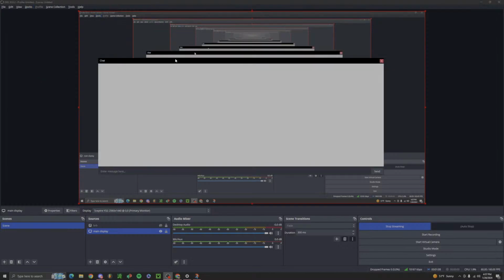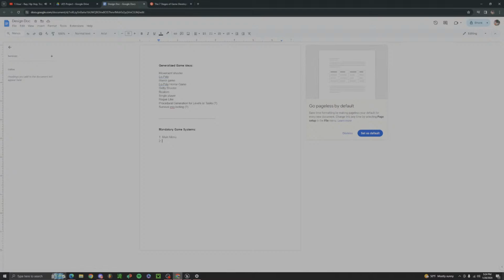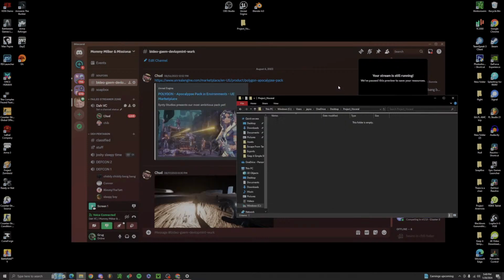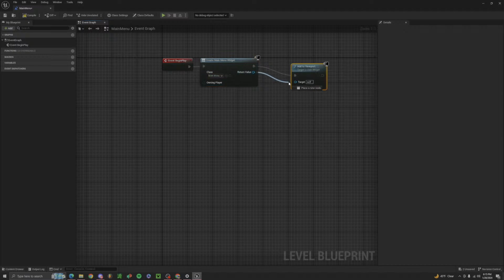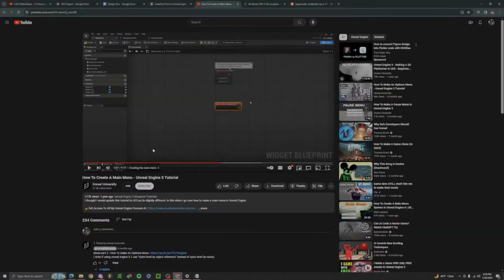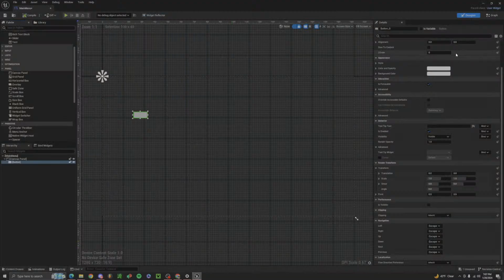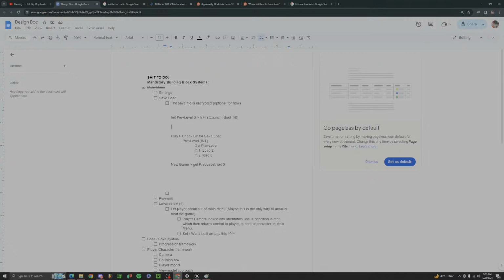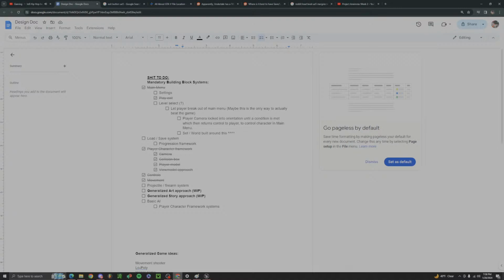UE5 Solo Dev Stream: Planning and Brainstorming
Hi, I am a solo Unreal Engine 5 developer who doesn't really know what he's doing, but thought it could be entertaining and helpful to stream myself creating a game (maybe).

Today, mostly just brainstorming and getting a rough outline for the develop approach / building blocks that will be required and reviewing previous prototypes I have dabbled with in UE5. Hope you enjoy!